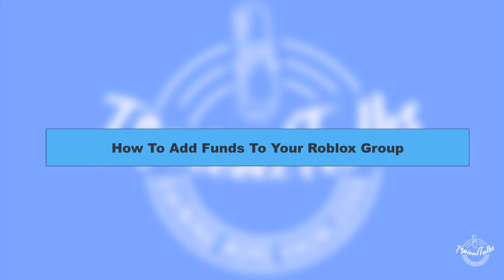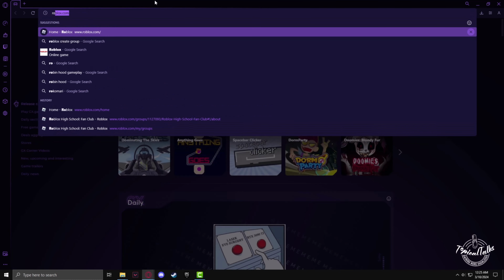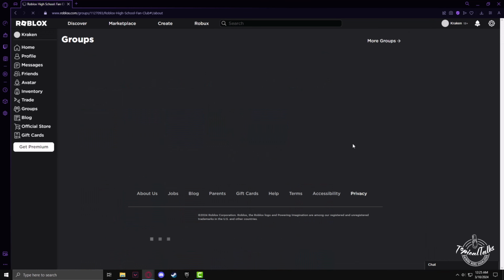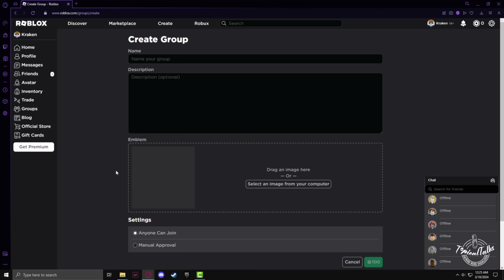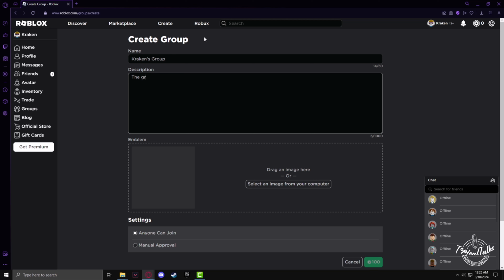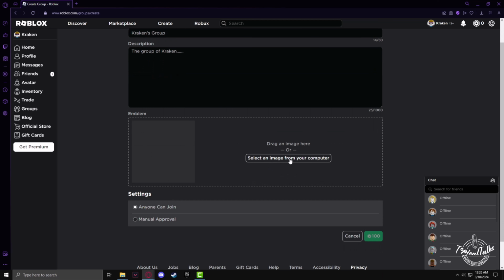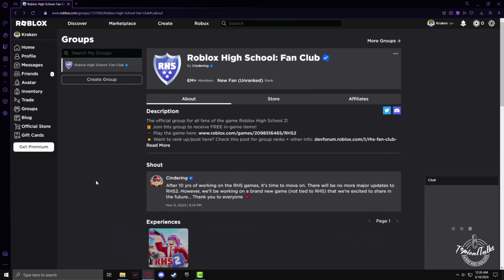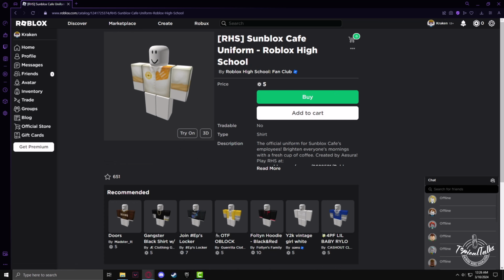How To Add Funds To Roblox Group (2026)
As much as Roblox is a gaming platform, it’s also a marketplace that enables creators and gamers to transact. For instance, if you just created a group and are looking for cosmetic items, you can find tons of them in the marketplace. But to acquire them, you must have Robux in your group funds to compensate creators for their work.

If you don’t know how to add group funds in Roblox to complete transactions, you’re in the right place. This article outlines everything in detail.

How to Add Roblox Group Funds
Do you know what facilitates collaboration in Roblox groups? Group funds. With group funds, you (the owner) or the administrator can purchase game passes and cosmetic items and reward group members for contributing to keeping the group running. As such, Roblox has several methods of adding Robux to your group to help you transact seamlessly.

Adding Roblox Group Funds by Creating and Buying Clothes
Don’t make assumptions about the clothes in Roblox. They are 2D cosmetic items for enhancing avatars. Sounds complicated, right? First, let’s look at some of the avatar items you can create and go through the process step by step.

How to add group funds on Roblox on mobile
How to add funds to roblox group robux
How to add funds to roblox group for free
How to give group funds on Roblox mobile
How to Get group funds on Roblox
How to use group funds in Roblox
What are group funds in Roblox
How to add group funds on Roblox iPad